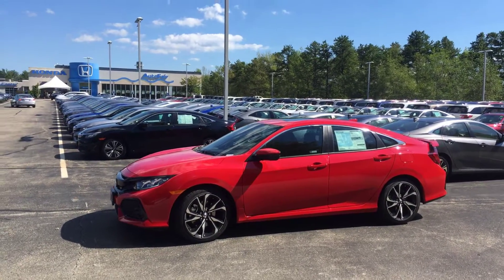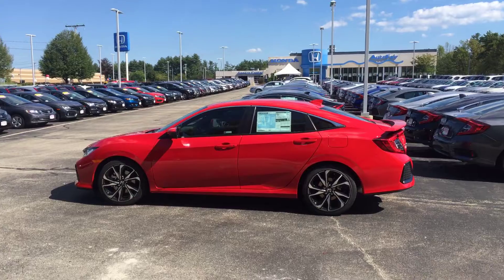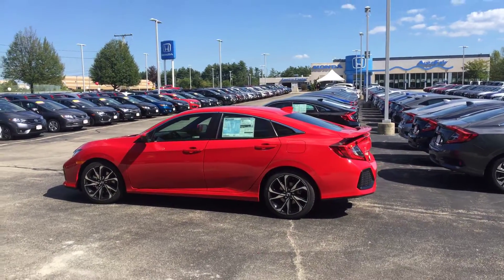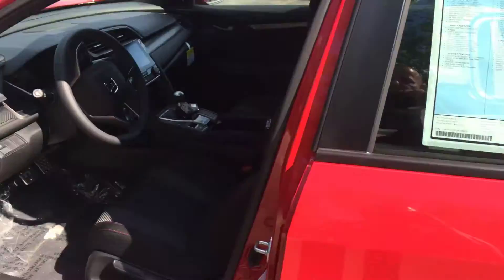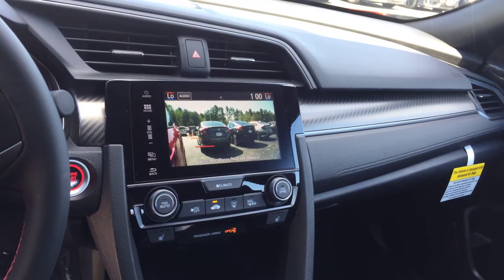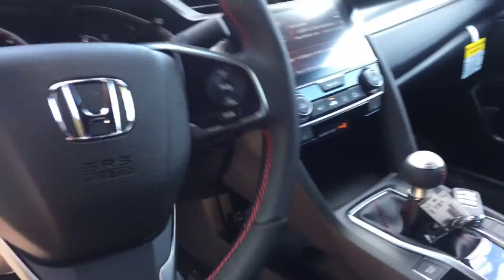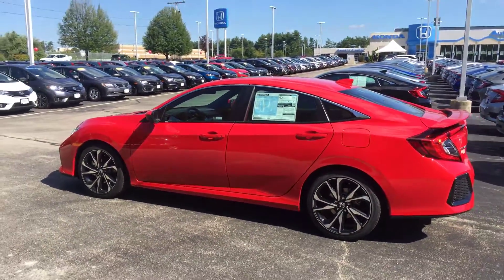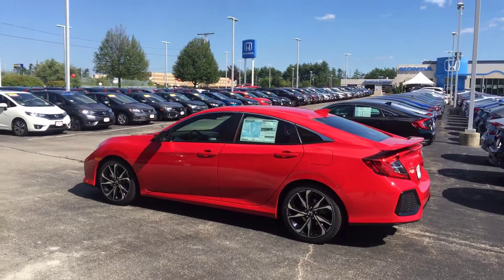Tiana C./ 18 Civic si Ralley Red Sedan